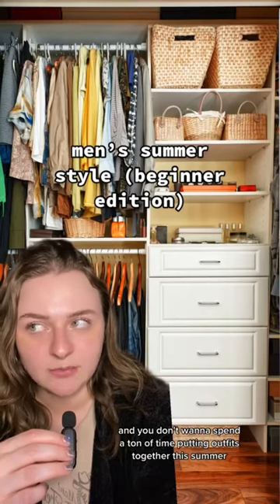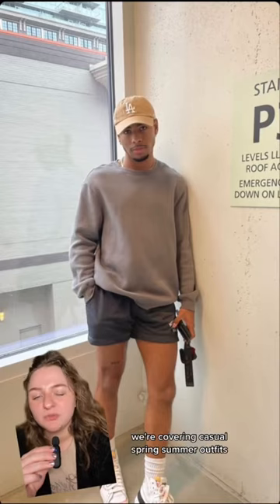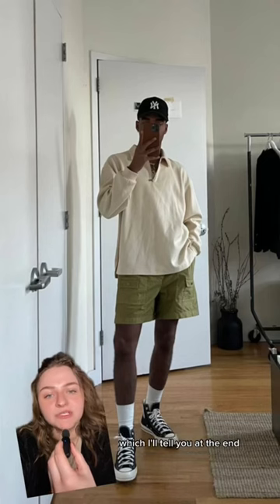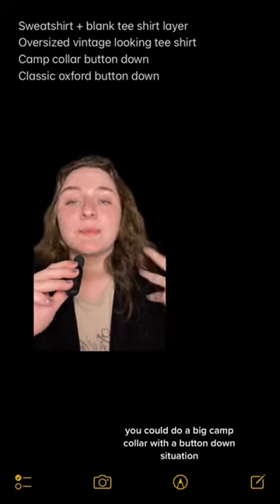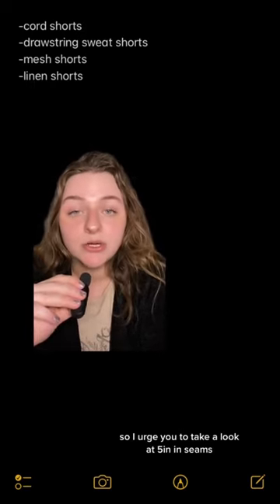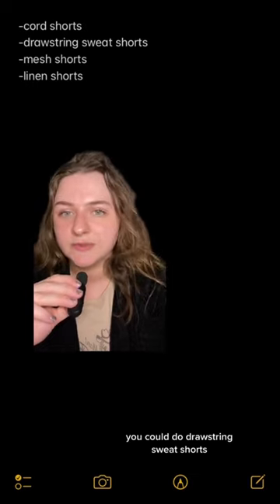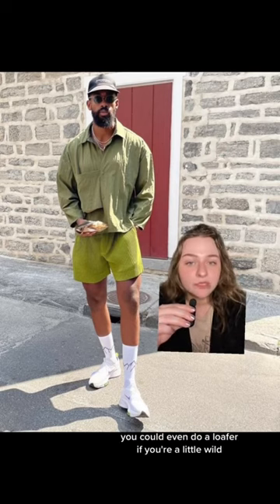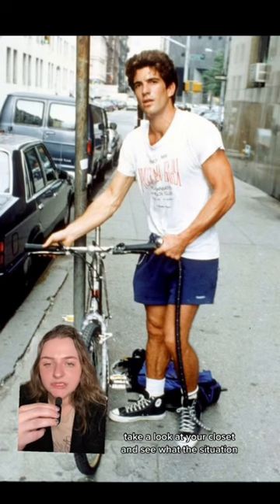Having a good outfit formula can be an absolute save if you’re in a rush!